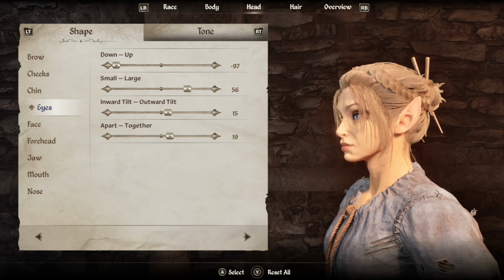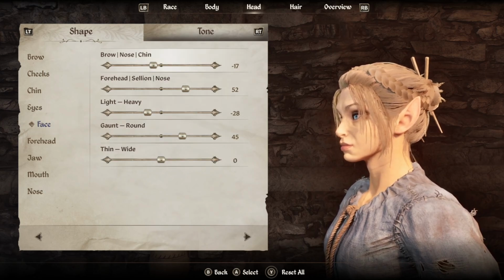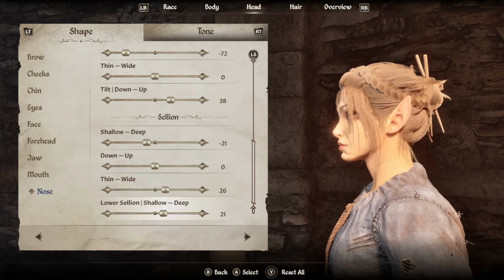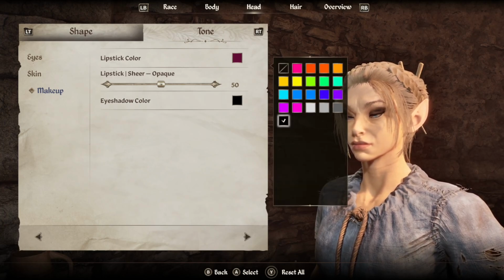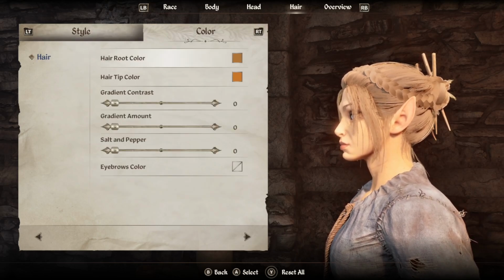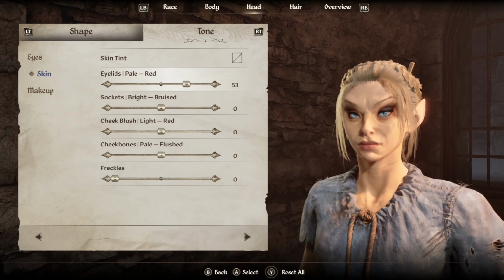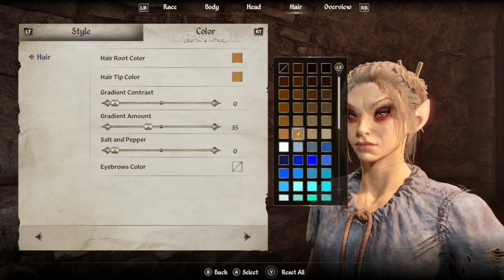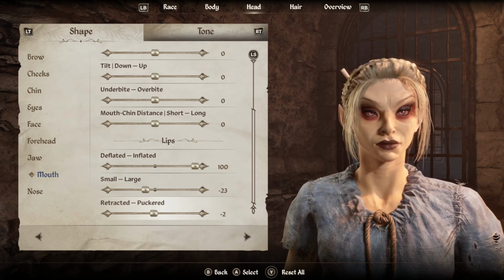IMPROVED! Elder Scrolls IV OBLIVION BEAUTIFUL FEMININE FEMALE HIGH ELF 🧿 Character Settings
🧿 Other pretty Dark Elf while I get the lip settings again (i have to recreate her)
sorry..

Step by step character creation for Elder Scrolls IV Oblivion Remaster.